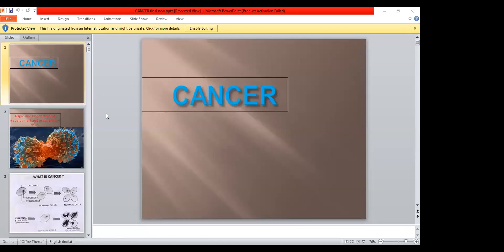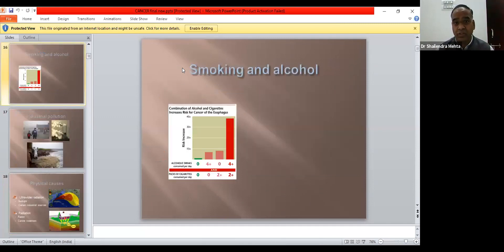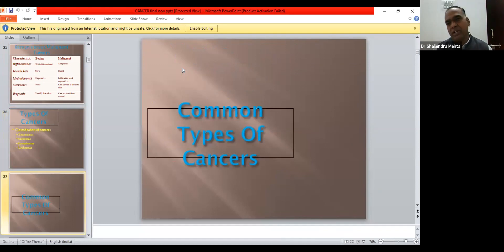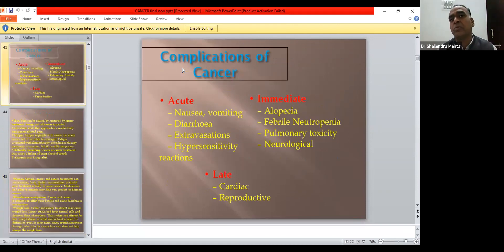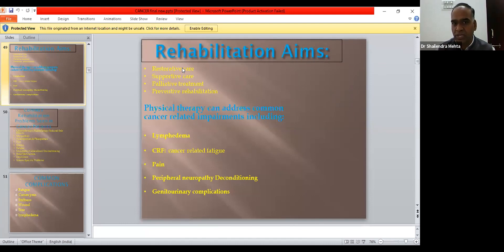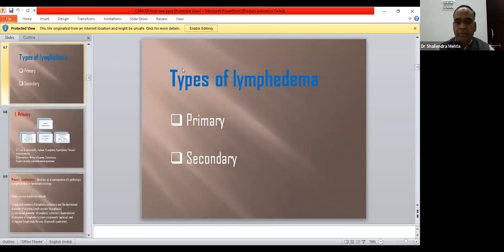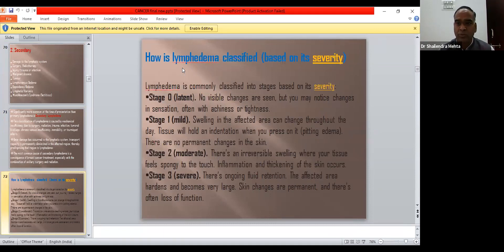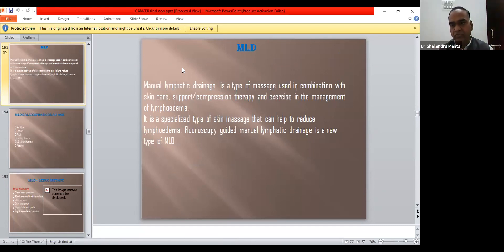Overview of Cancer Rehabilitation-by Dr Shailendra Mehta PT on 27th December,2020